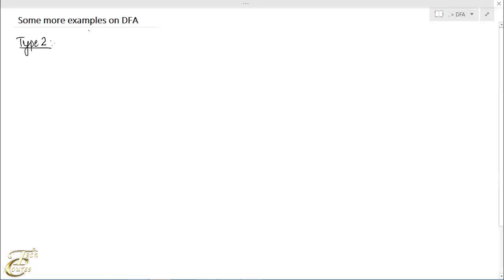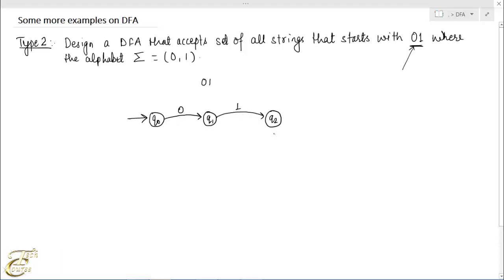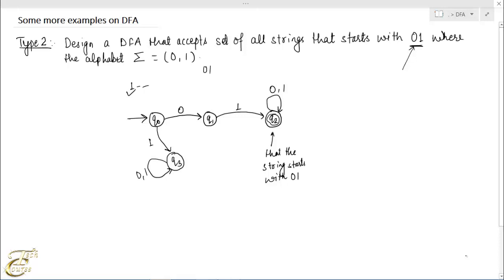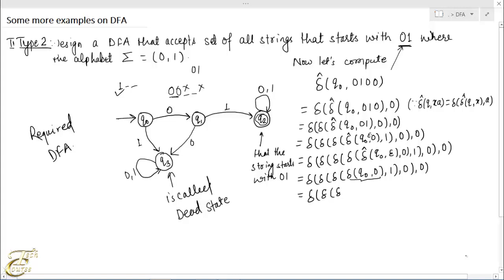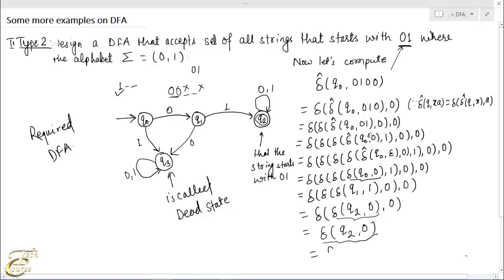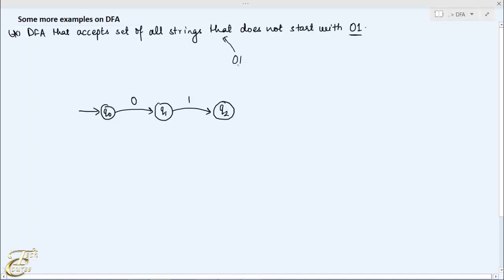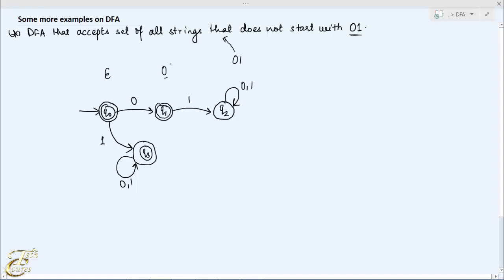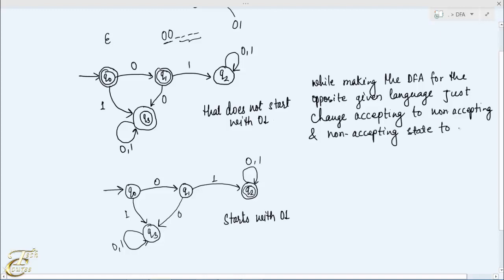Lecture-6: Type 2- DFA for strings that starts & DFA for strings that does not starts with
Type 1: DFA that represents the set of all string that starts with 01.
DFA that represents set of all strings that does not starts with 01.